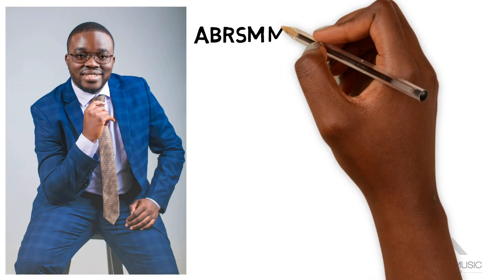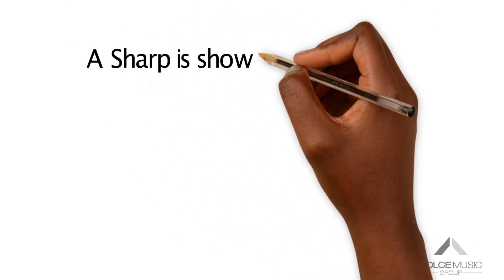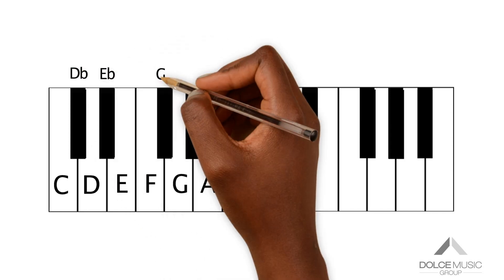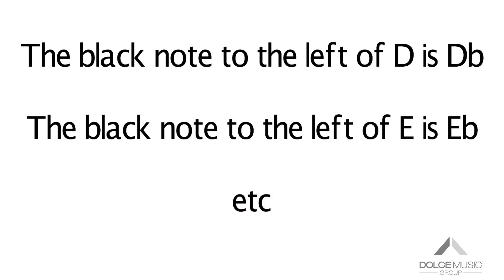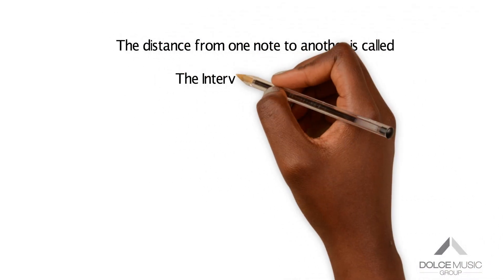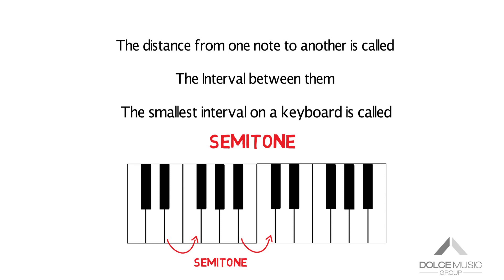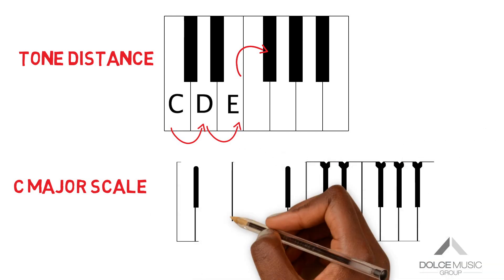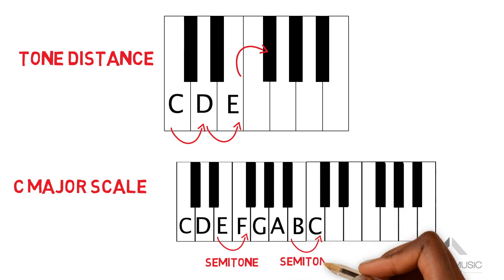Abrsm Grade 1 Music Theory: Accidentals, Semitones, Tones and C Major Scale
Grade 1 Music Theory.
Topics Covered:
Accidentals, Semitones, Tones and Scale of C Major
Voice Over Artist: Nqobile Ndlovu